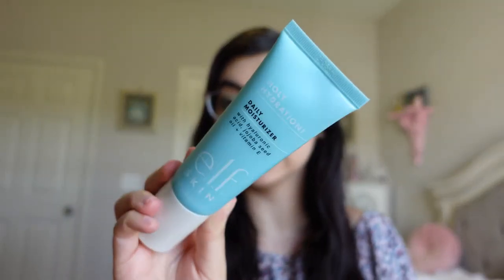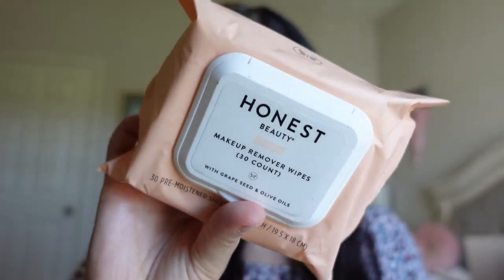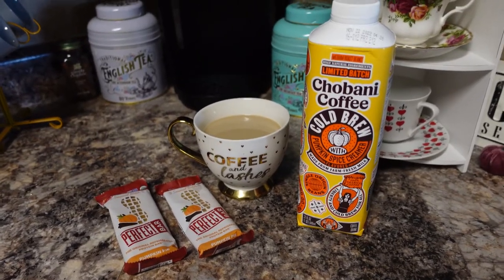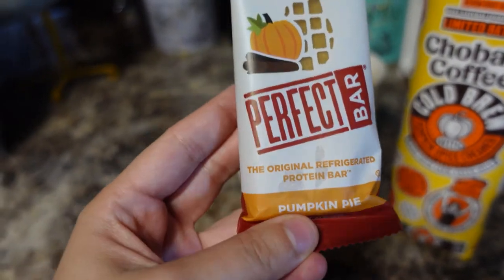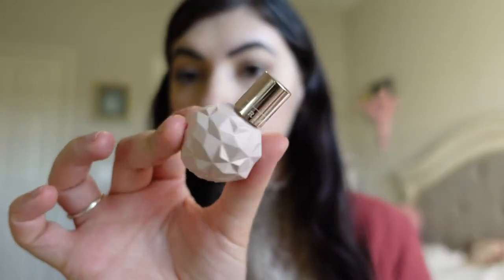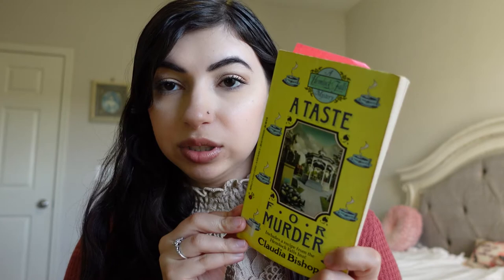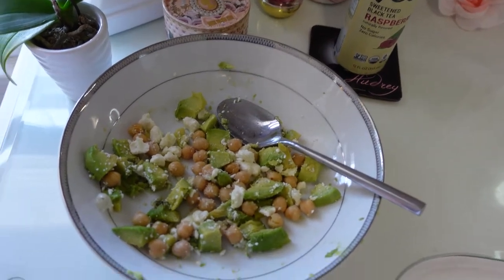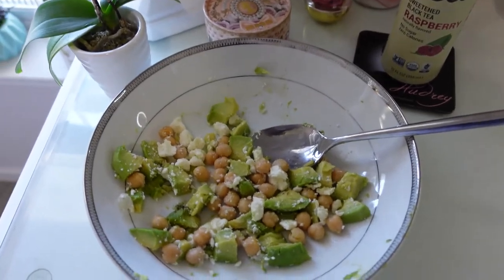Girly Vlog! Ulta Haul, Vintage Typewriter, and more!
Hi! I'm Shanny! I'm a licensed cosmetologist who loves all things makeup! Today I'm going to be showing you an Ulta makeup haul, my new vintage typewriter and more! I hope you enjoy! Have a great day!